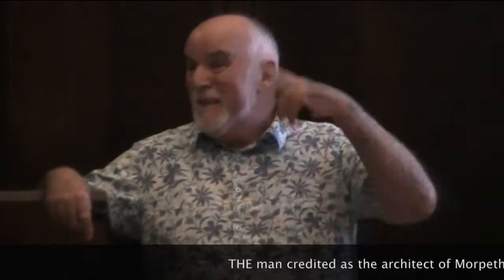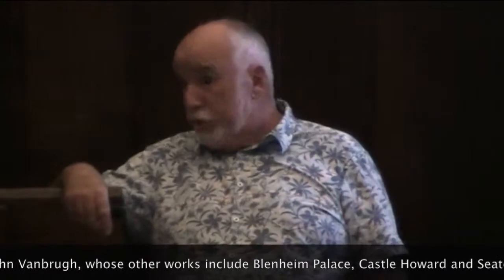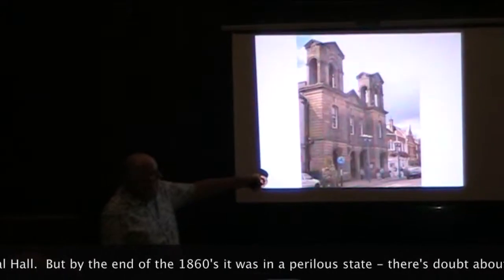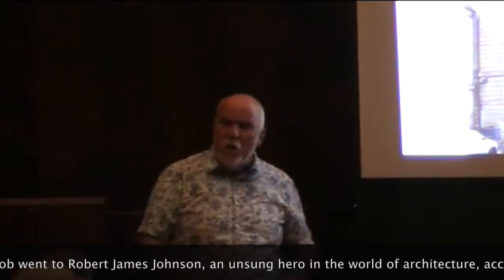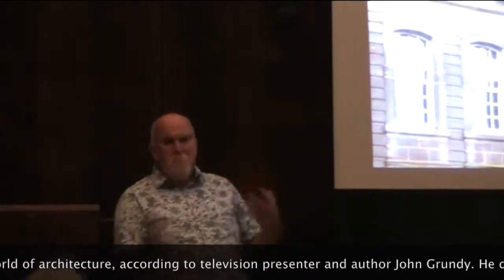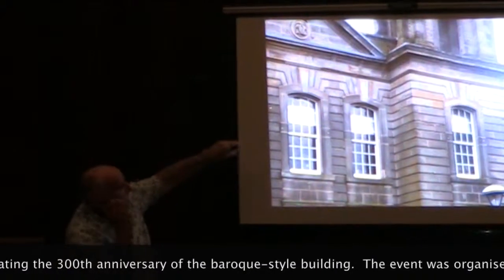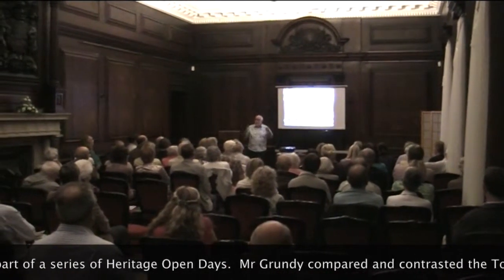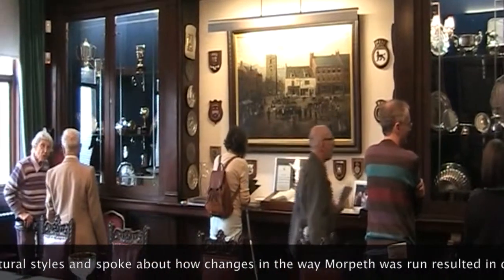Celebrating 300 years of Morpeth Town Hall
THE man credited as the architect of Morpeth Town Hall in 1714 is Sir John Vanbrugh, whose other works include Blenheim Palace, Castle Howard and Seaton Delaval Hall.

But by the end of the 1860's it was in a perilous state - there's doubt about whether a fire or general dereliction was to blame - and someone else was needed to give it a new lease of life.

The job went to Robert James Johnson, an unsung hero in the world of architecture, according to television presenter and author John Grundy.

He delivered an illustrated lecture celebrating the 300th anniversary of the baroque-style Northumberland building.  The event was organised by Greater Morpeth Development Trust as part of a series of Heritage Open Days.

Mr Grundy compared and contrasted the Town Hall with other architectural styles and spoke about how changes in the way Morpeth was run resulted in different uses of the building. Everything about it was overdone and exaggerated, yet it had real quality and was definitely worthy of celebration, he said.